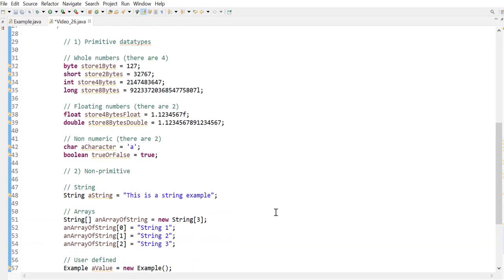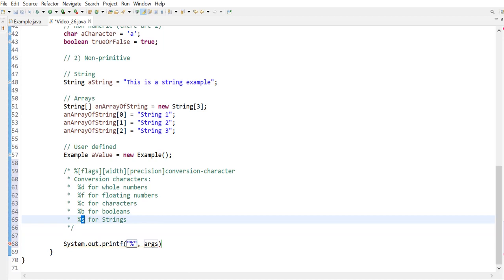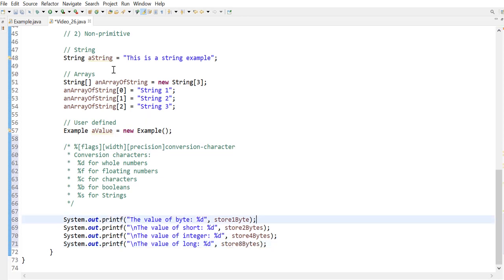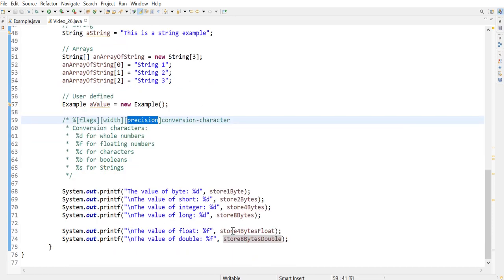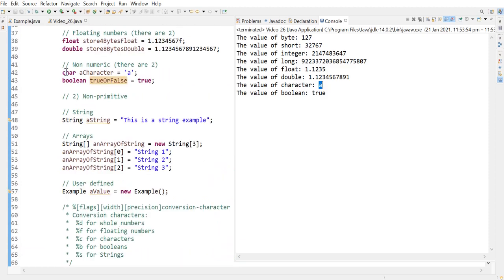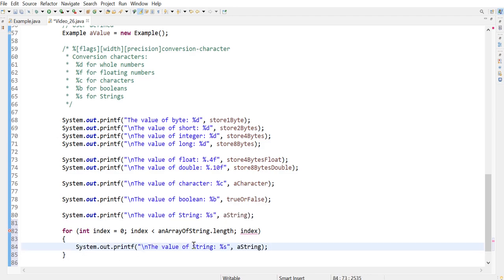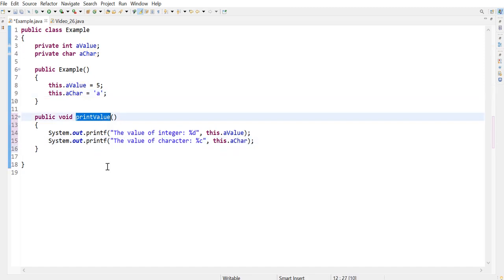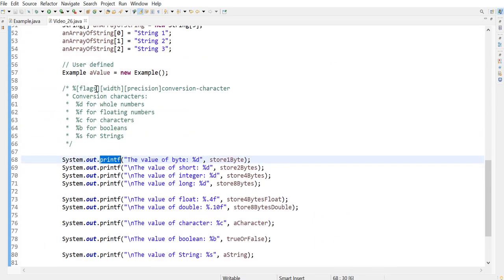Java 26: Using printf to print variables using conversion characters and the [precision] specifier.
Using the printf method to print different types of variables using conversion characters and the [precision] specifier.